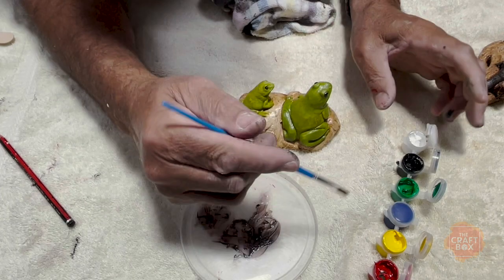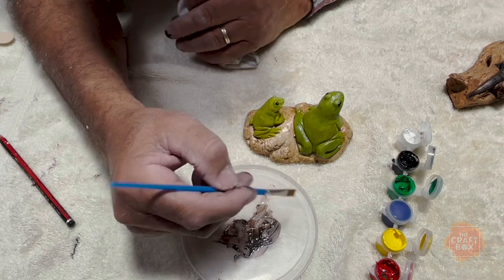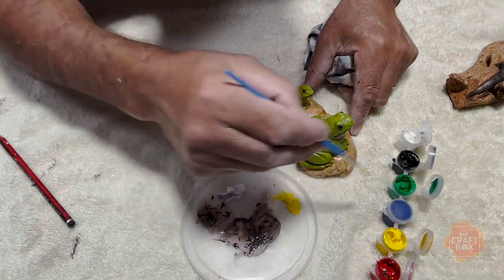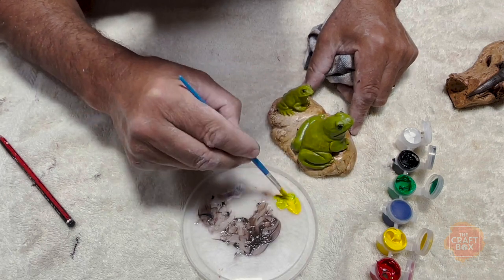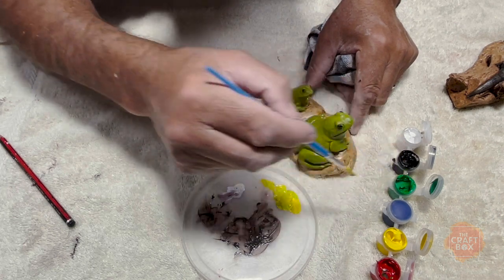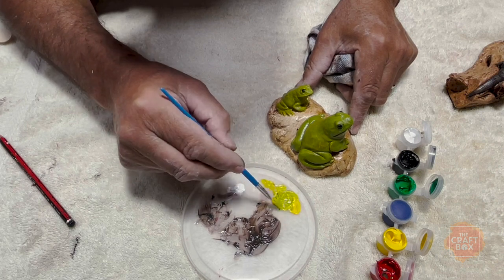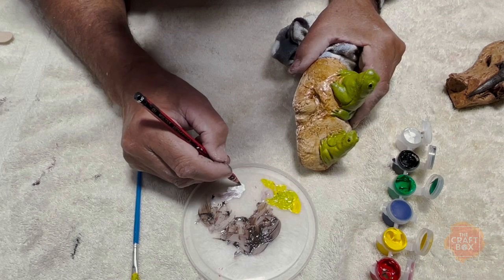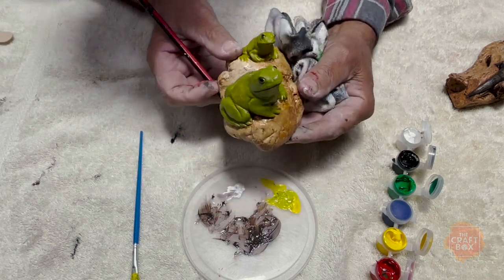How to mix and paint a realistic frog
In this video we show to paint a realistic tree frog from your Paint Your Own Aussie Souvenir Reptile kit.